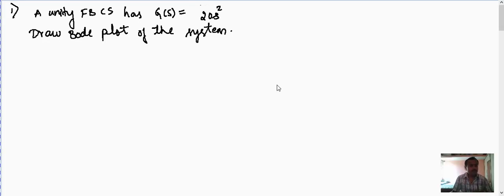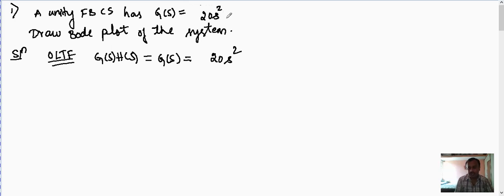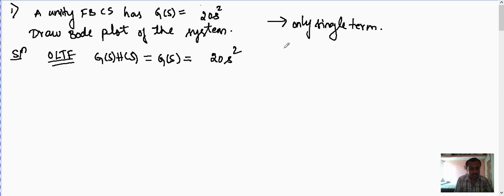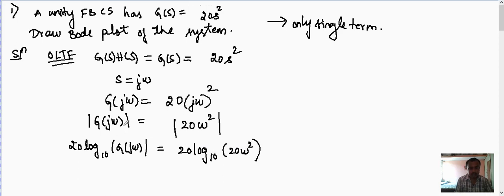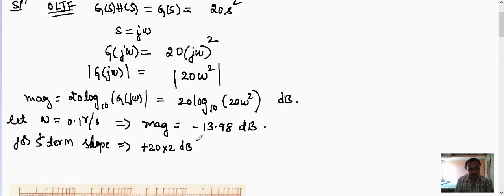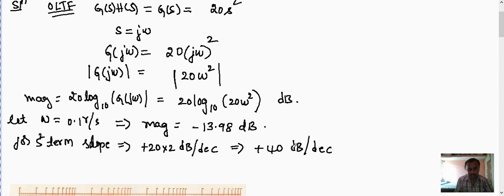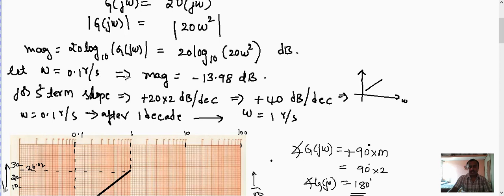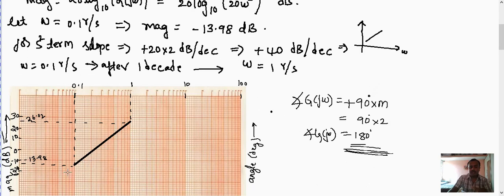Frequency domain stability analysis lecture-4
This lecture video deals with a simple problem (having single terms) on bode plot.